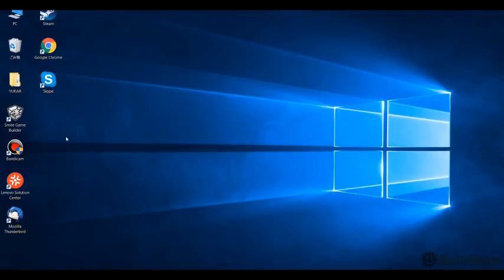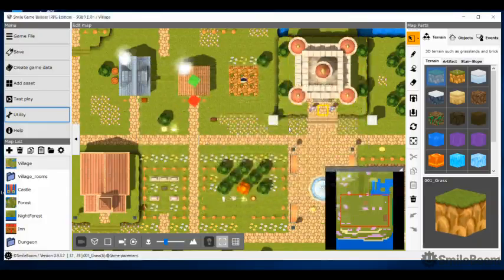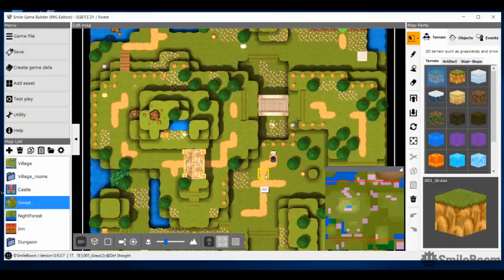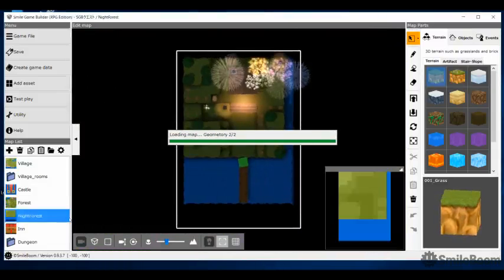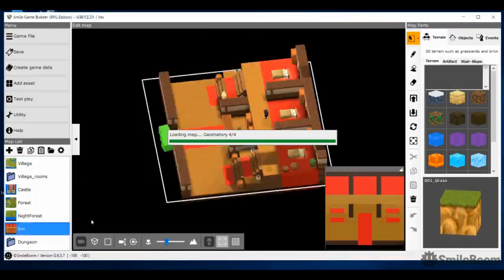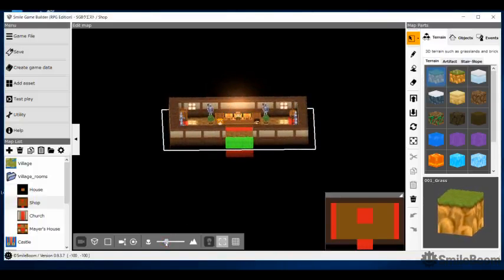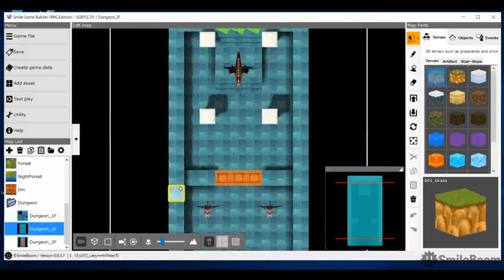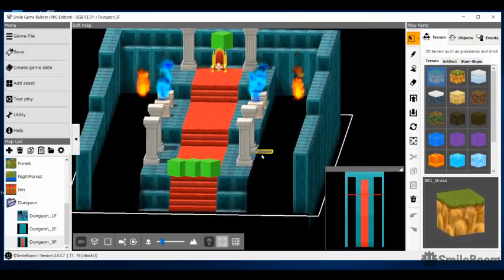SMILE GAME BUILDER Game Play - Introduction -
Hi, everyone! My name is Sana. Recently, I'm participating in promoting SMILE GAME BUILDER. We have decided to upload game plays of SMILE GAME BUILDER. by me! So, you can see what it looks like and know how to create a game through a beginner's point of view. Anyway, here it goes.

(The software is in development, so the interface and other things might change for newer versions.)